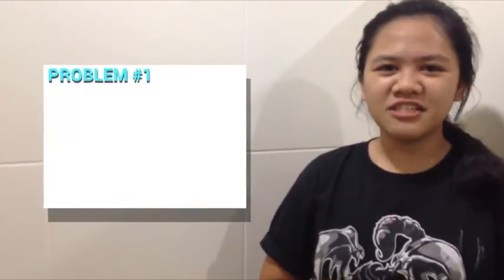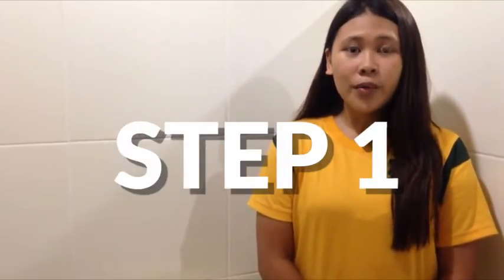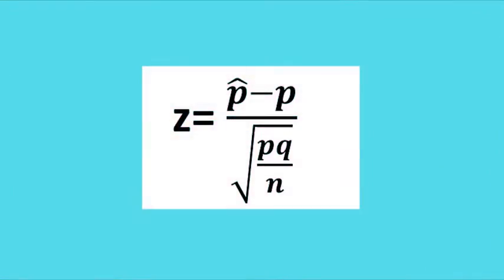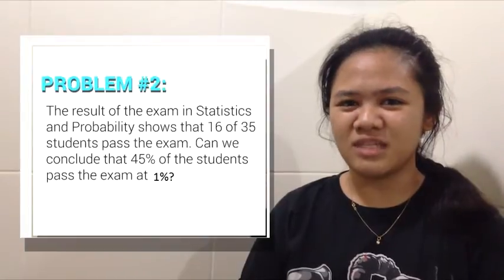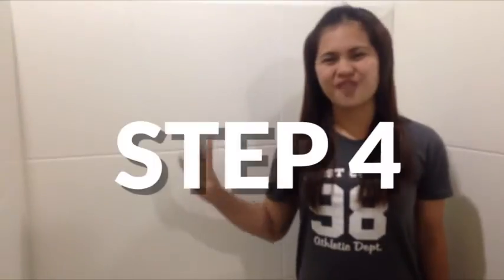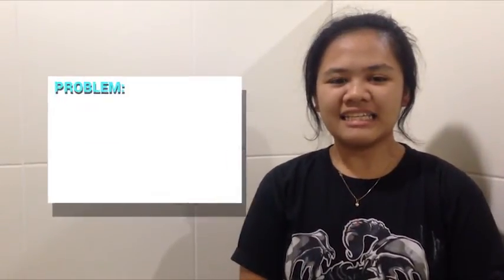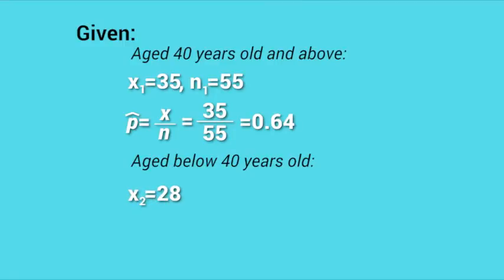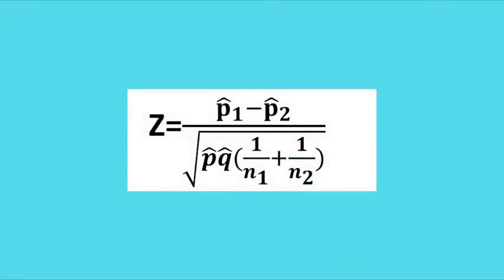Statistics Tutorial: Z-Test for One-Sample and Two-Sample Proportions